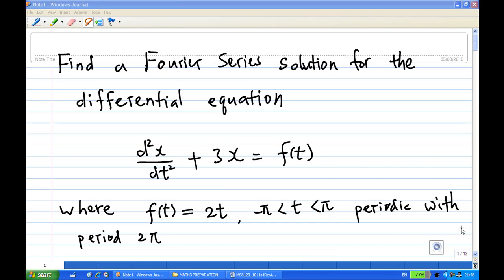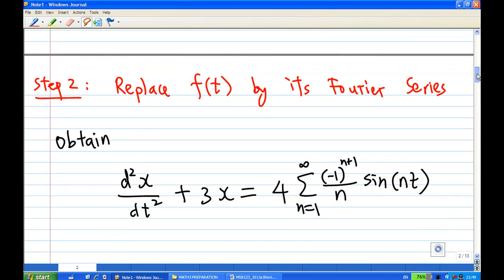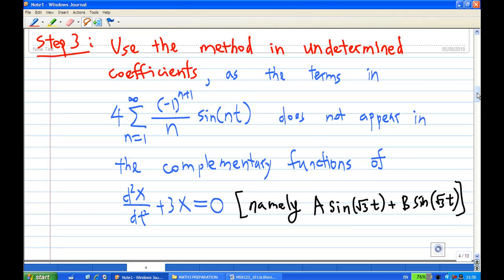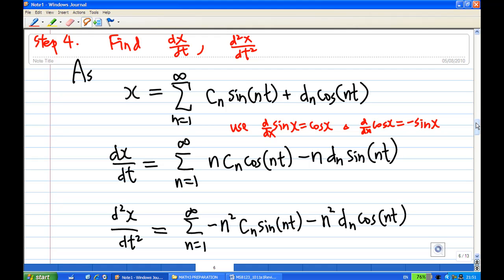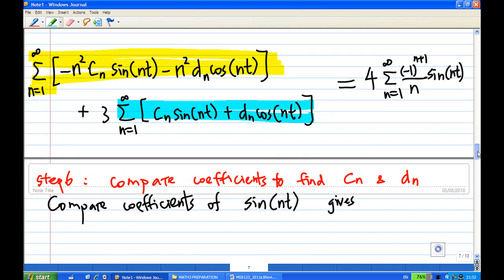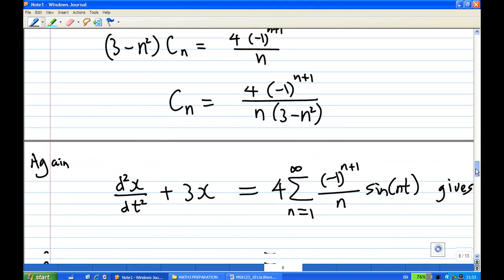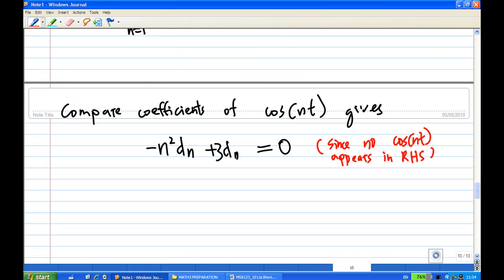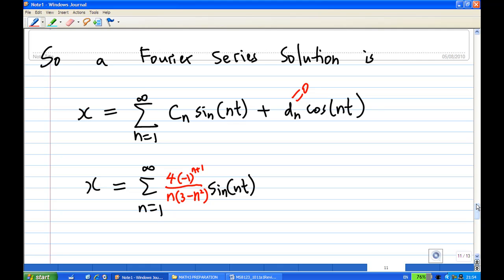Fourier series solution to ode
Use Fourier Series to solve ode The audio is in Syn now